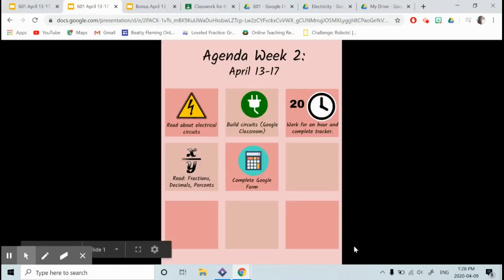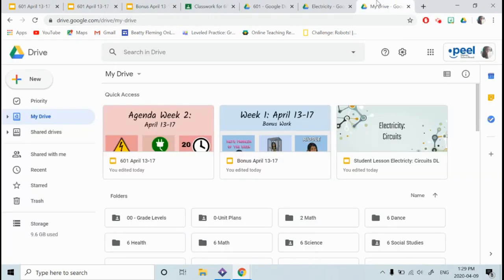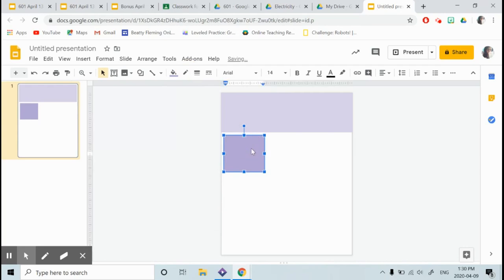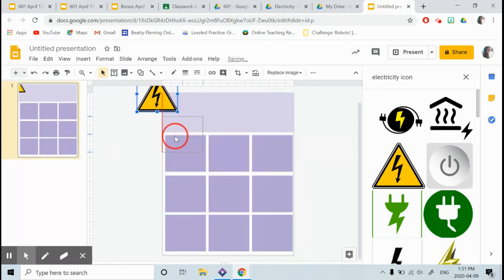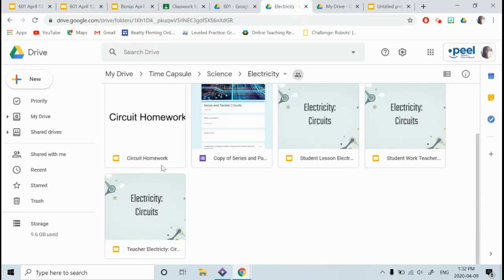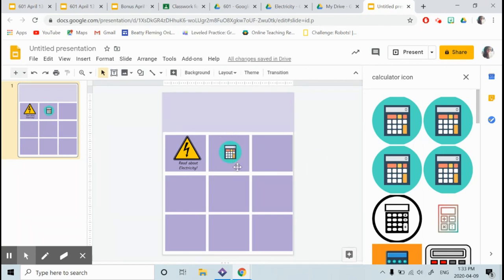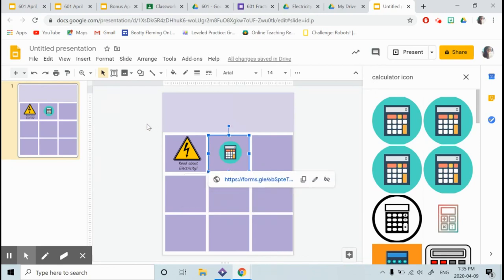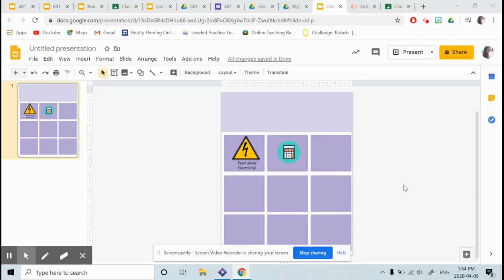How to Create a Choice Board Using Google Slides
Watch this video to learn how to create a choice board using Google Slides.  This is a great way to provide students with an agenda or choice of activities.  I post my agenda choice board at the start of each week.